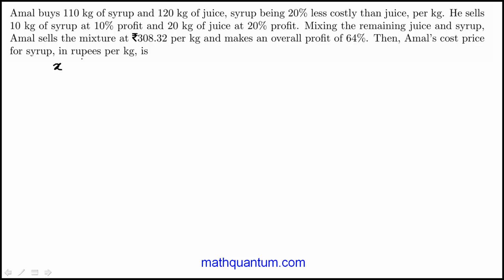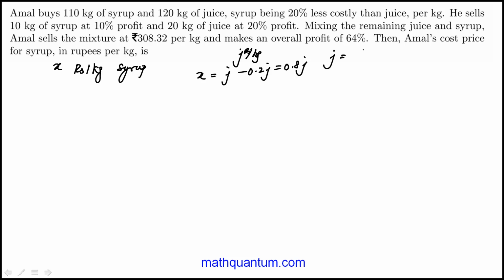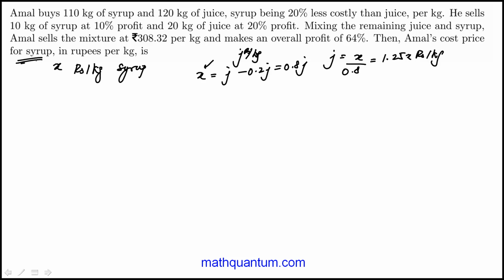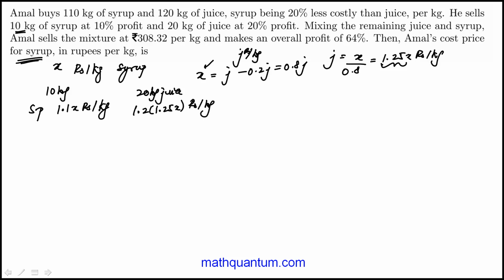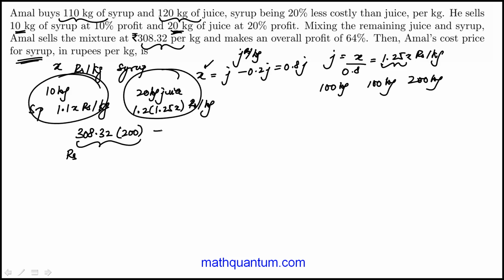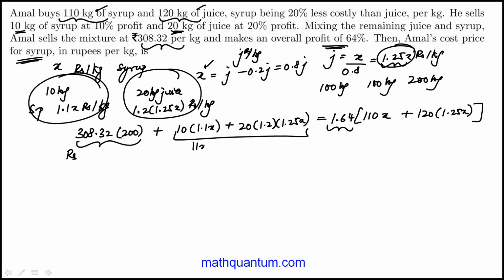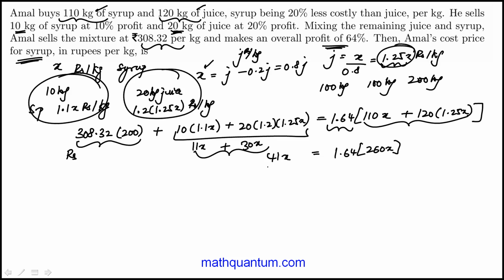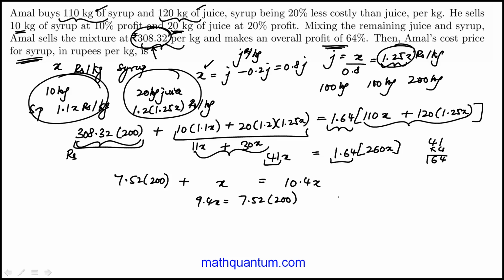Question 14 2022 CAT IIM Quantitative Ability Slot 1 Amal buys 110 kg of syrup and 120 kg of juice